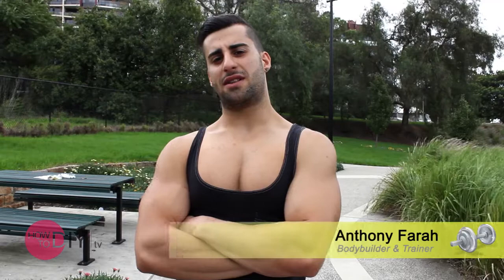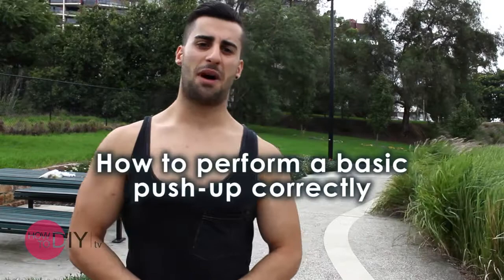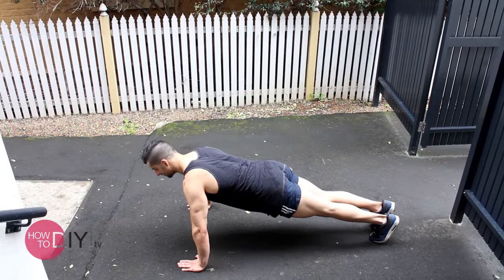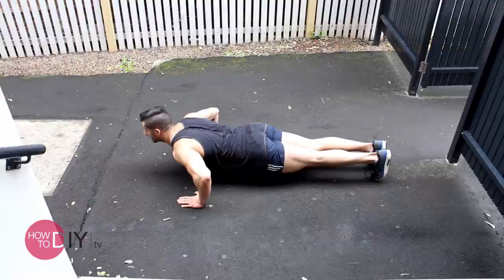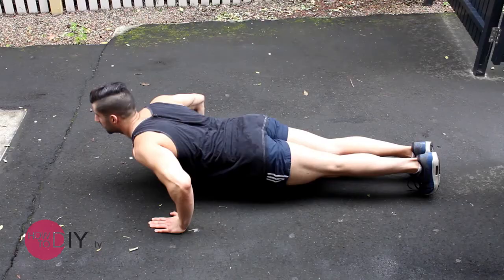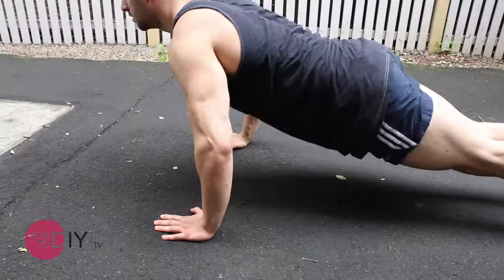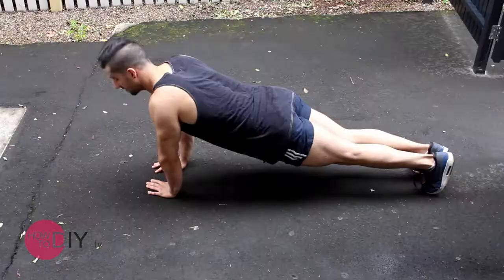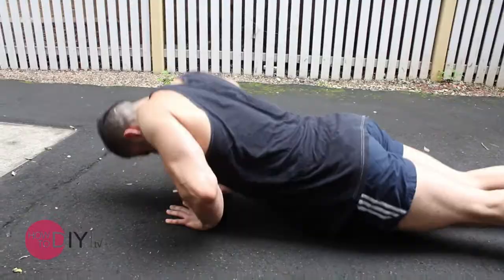How To Exercise Outdoors: Pushup with Anthony Elias Farah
Learn how to perfect your pushup technique with long-time body builder and nutrition expert Anthony Farah. Take your training to the next level as you learn to master the skill of body training using nothing more than the world aroud you.